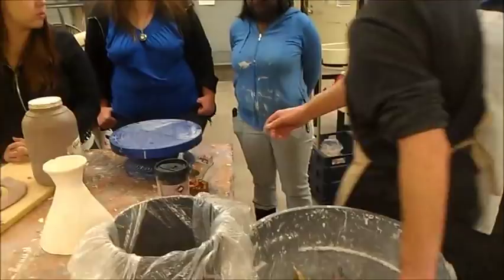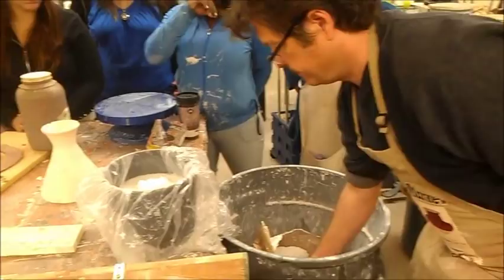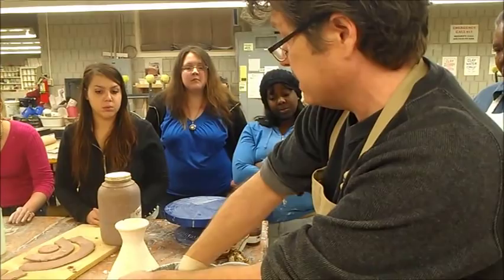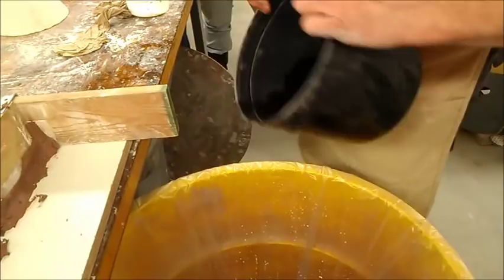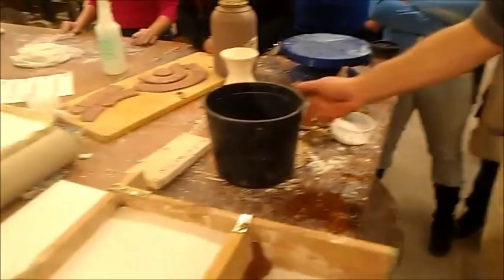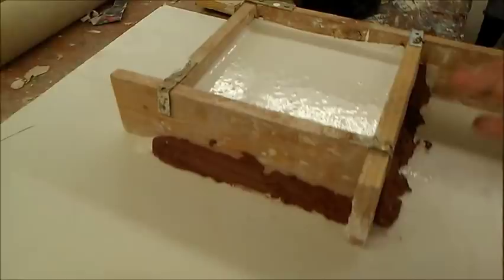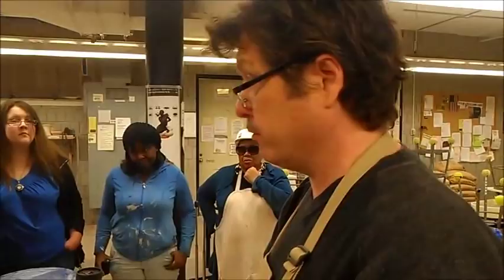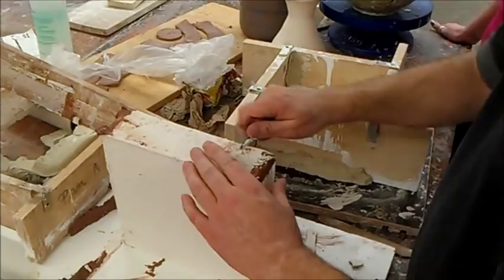OCC Ceramics: Making a Plaster Mold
In this demo OCC instructor Alan Paulson is showing how to make a plaster mold for mass producing ceramic pieces. The demo shows a mold being made for a 6"x6" tile, but this technique has limitless uses.